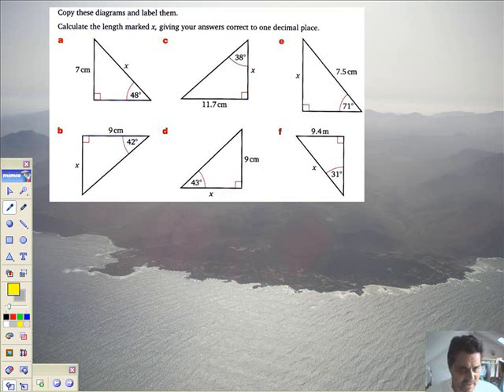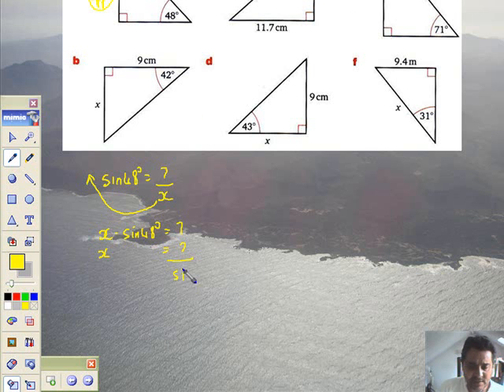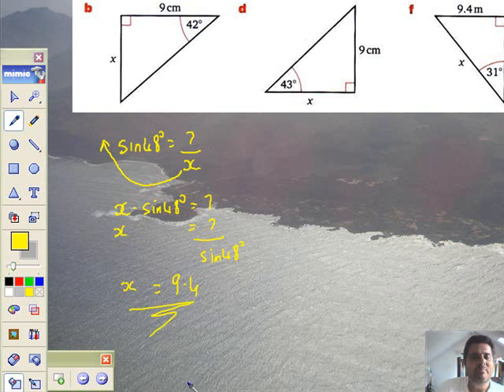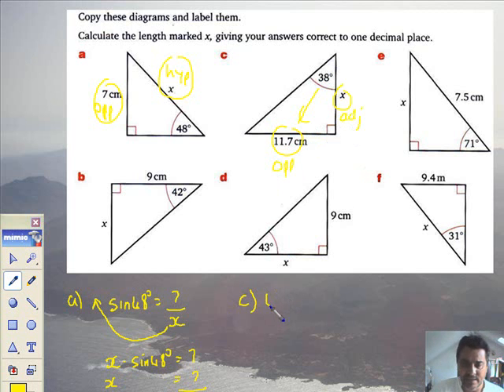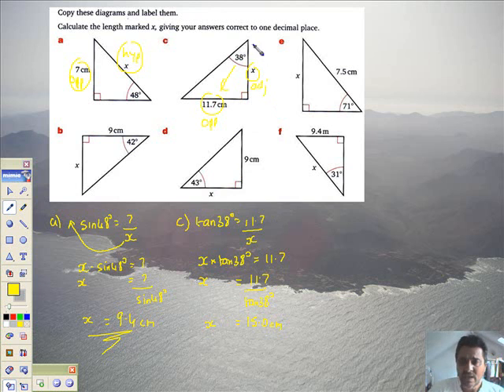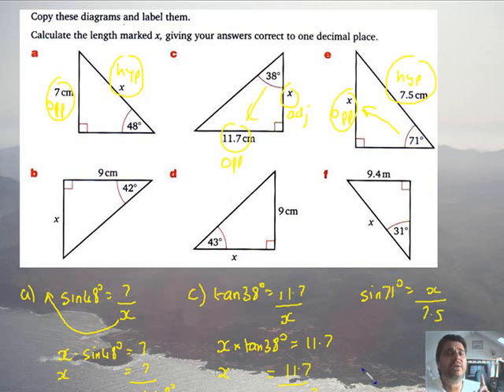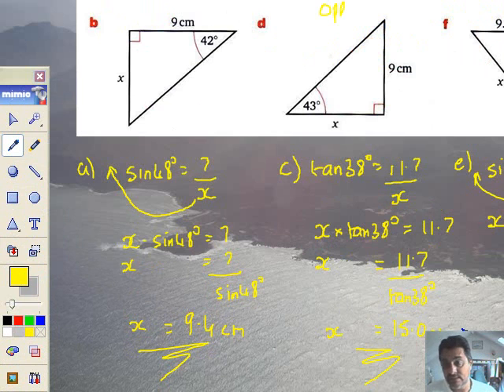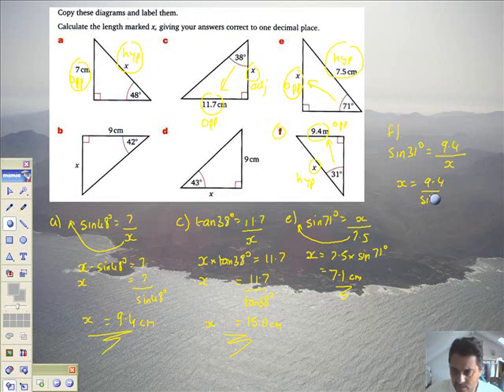u3 h 18.1.2